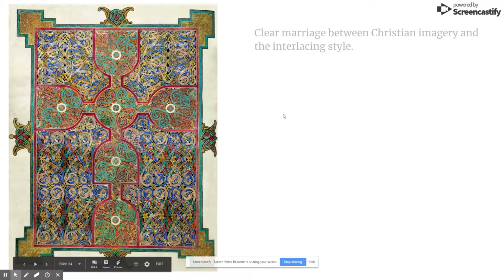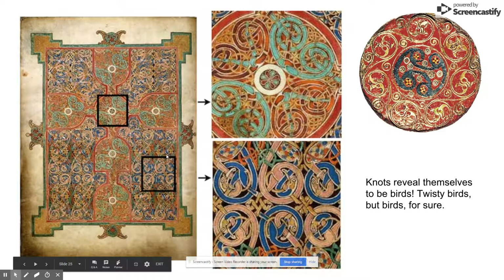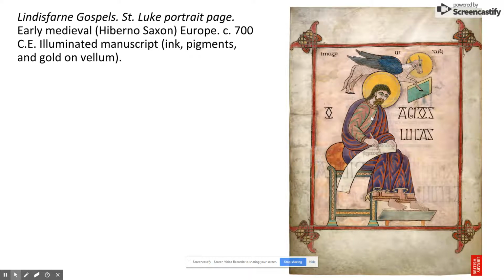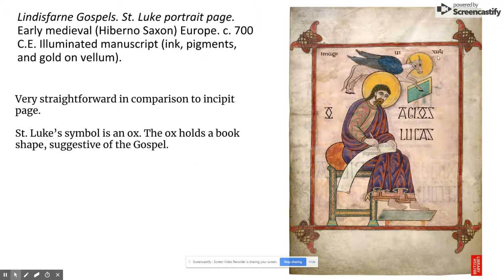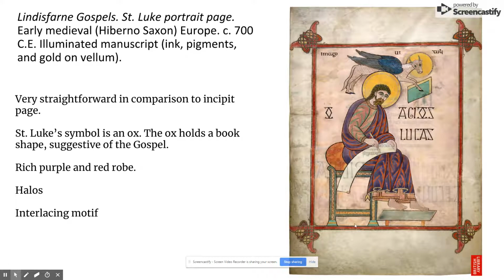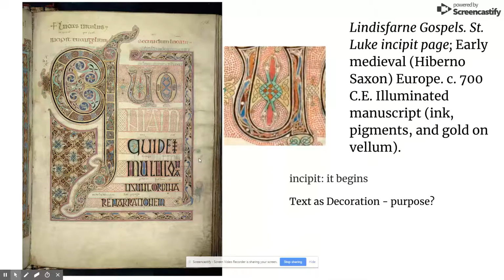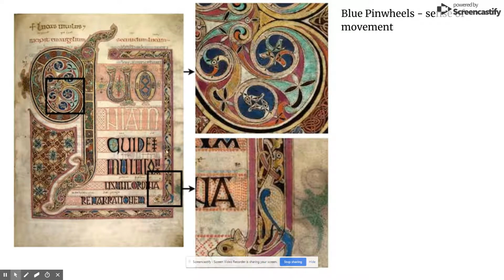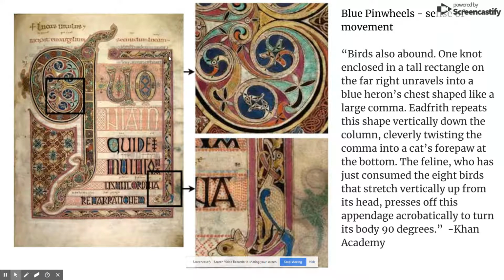Lindisfarne Gospels Part II